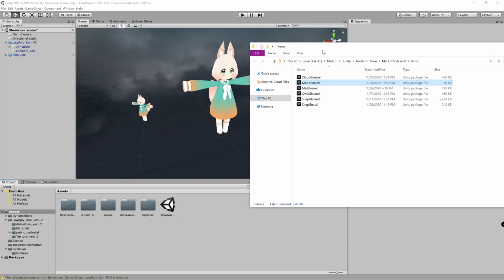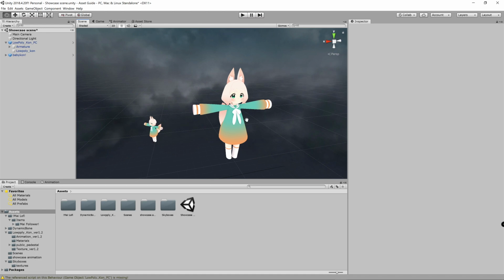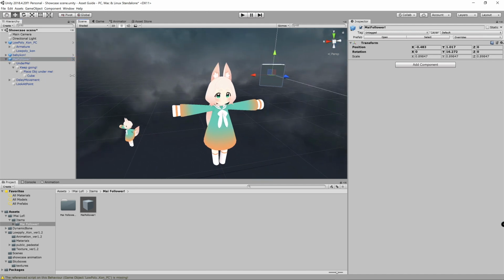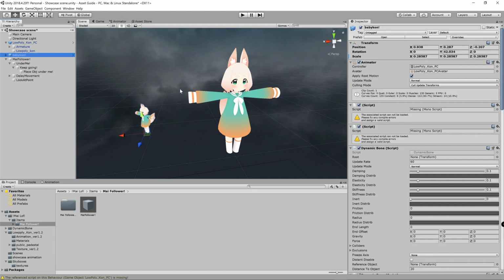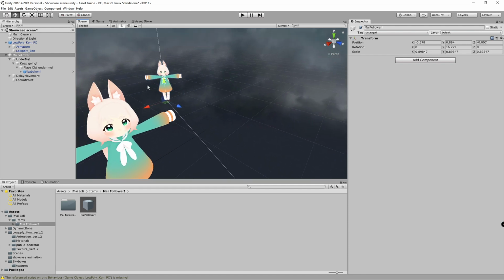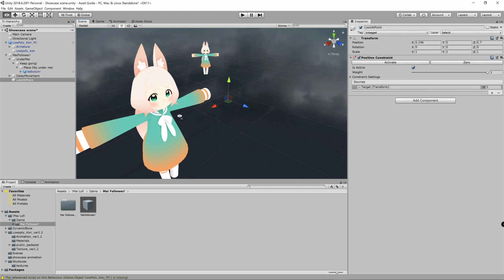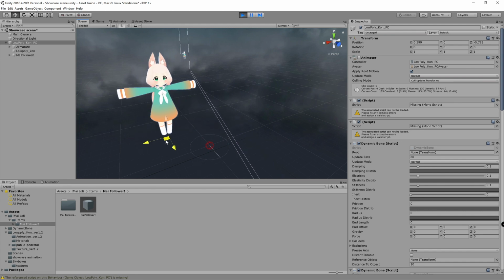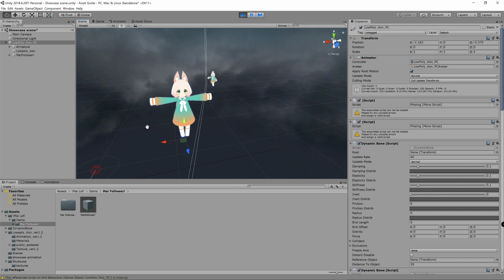MaiGuide! Adding a follower to your VRC avitar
This is the best way to add a follower your VRChat avatar!
With my prefab it is very easy and the follower follows smoothly like it should.
VRC: Mai Lofi (Join off me if you want to hang out!)